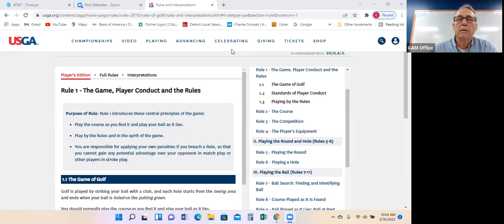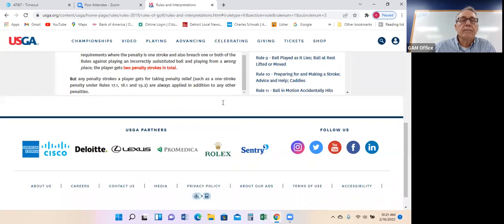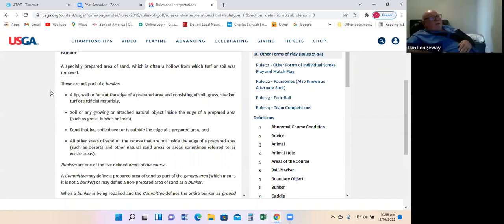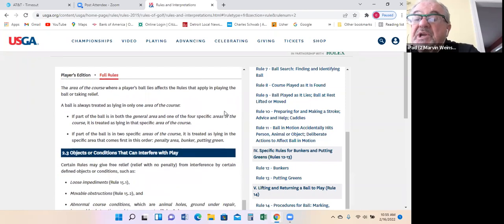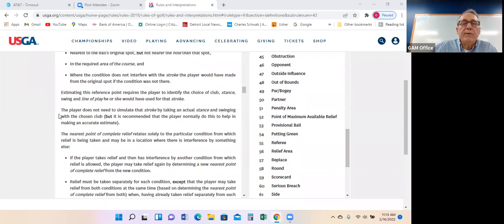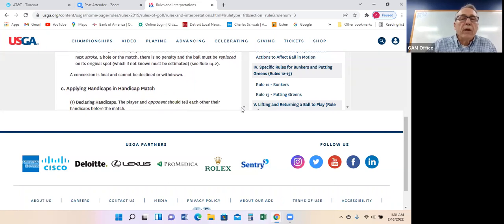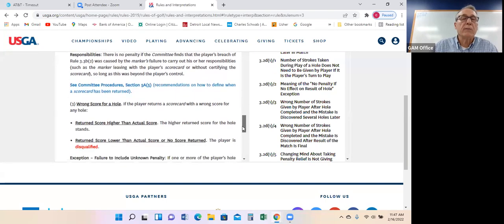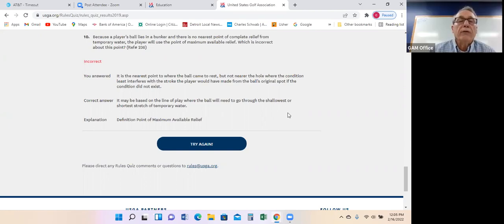2022 Rules of Golf Discussion - Week 2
In this week's GAM Rules of Golf Discussion, we cover Rule 1 (The Game, Player Conduct and the Rules), Rule 2 (The Course), Rule 3 (The Competition).